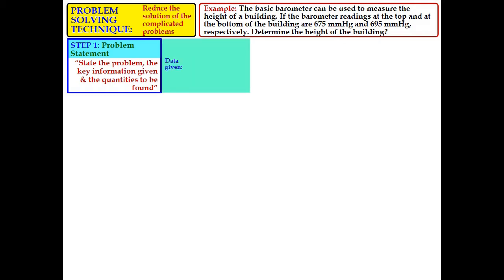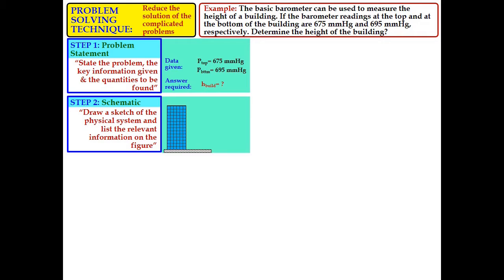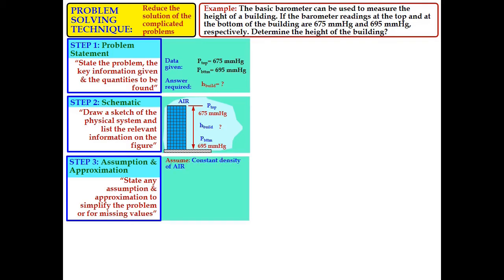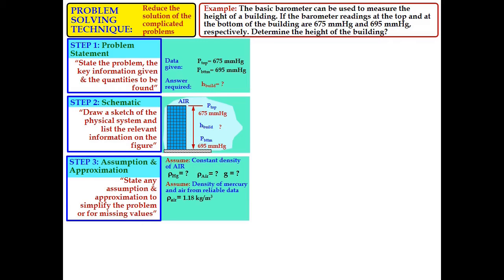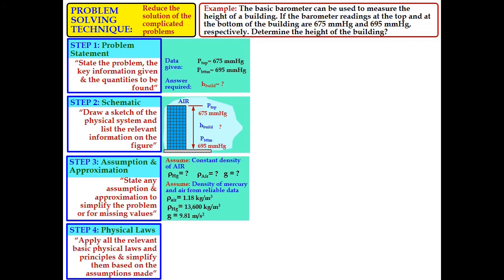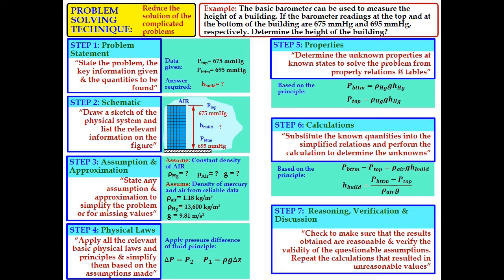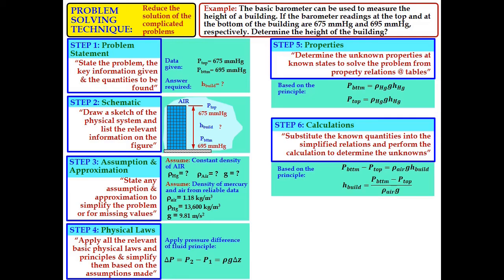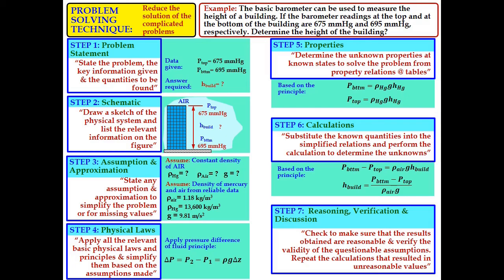THERMO 1 : CHAP 01 BASIC PRINCIPLE PART 4